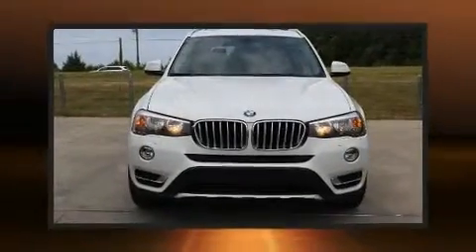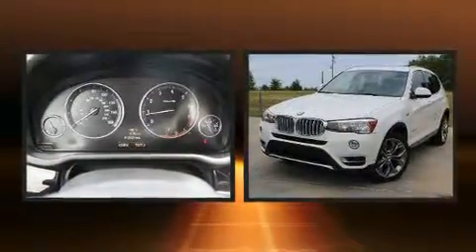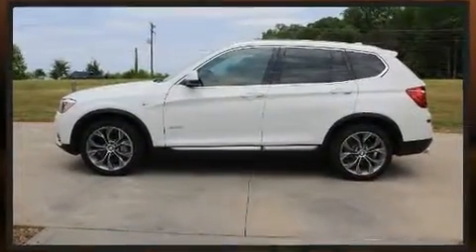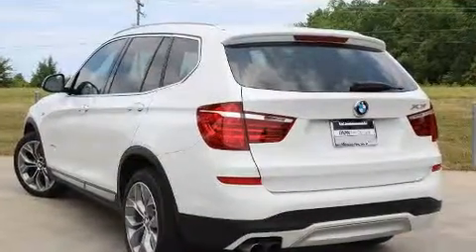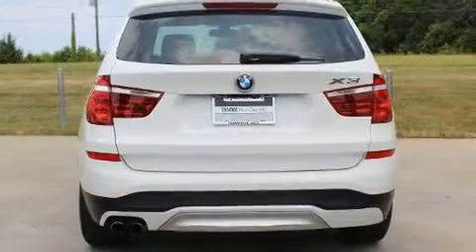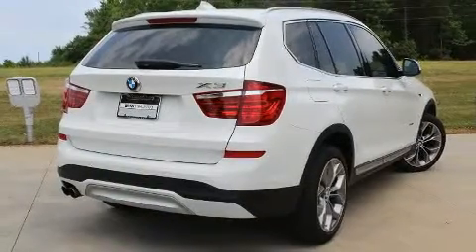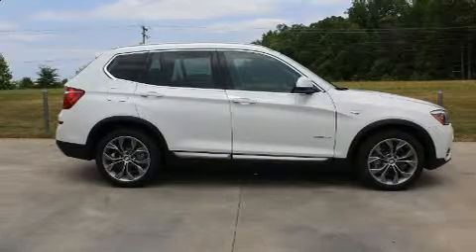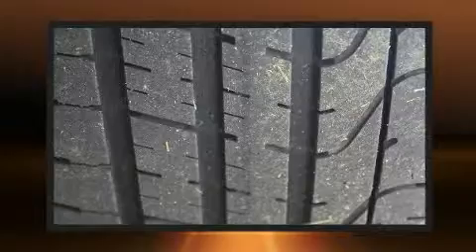2015 BMW X3 xDrive28i in Charlotte, NC 28269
10720 Northlake Auto Plaza Blvd

Experience driving perfection in the 2015 BMW X3. Under the hood you'll find a 4 cylinder engine with more than 200 horsepower, providing a smooth and predictable driving experience. The engine breathes better thanks to a turbocharger, improving both performance and economy. It includes heated seats, variably intermittent wipers, an automatic dimming rear-view mirror, automatic dimming door mirrors, front fog lights, power door mirrors, remote keyless entry, and leather upholstery. Everything is where it ought to be, from the dashboard controls to the door locks and window controls. For drivers who enjoy the natural environment, a power moon roof allows an infusion of fresh air. BMW ensures the safety and security of its passengers with equipment such as: dual front impact airbags with occupant sensing airbag, front side impact airbags, traction control, brake assist, anti-whiplash front head restraints, ignition disabling, an emergency communication system, and 4 wheel disc brakes with ABS. All wheel drive enhances stability in unpredictable circumstances. It also arrives with a Carfax history report, providing you peace of mind with detailed information. We have a skilled and knowledgeable sales staff with many years of experience satisfying our customers needs. We'd be happy to answer any questions that you may have. We are here to help you.